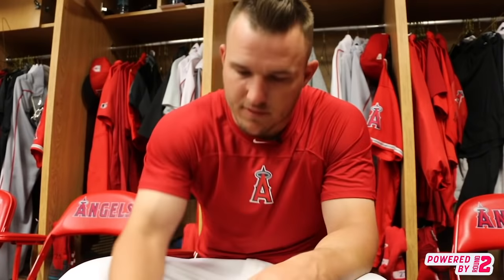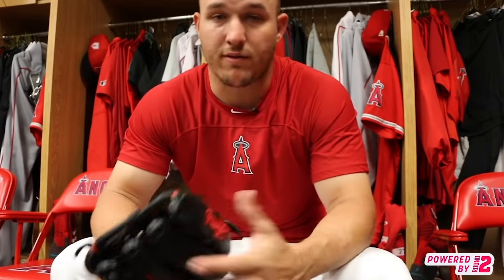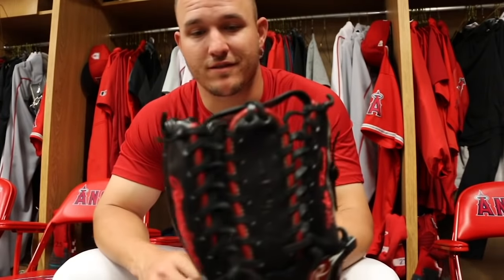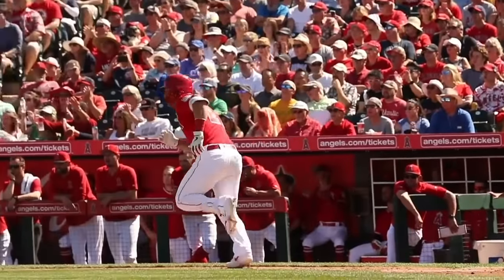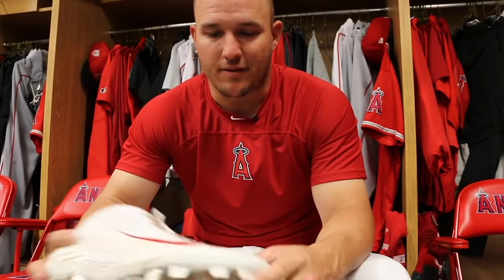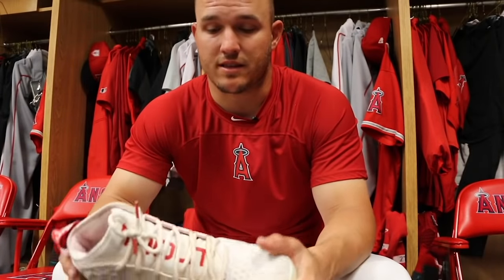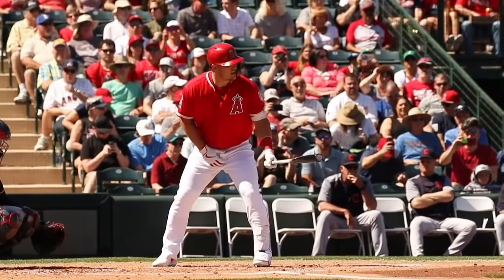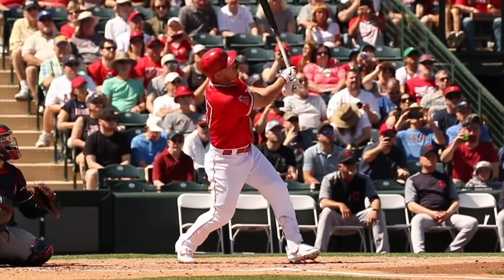Locker Tour: Mike Trout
The best baseball player in the galaxy, Mike Trout, takes What Pros Wear on a locker tour, showing off his glove, signature cleats (Trout 5), bat, and batting gloves.  Mike also tells WPW what music he likes to listen to before and after games.

Thanks to Mike for his time and insights.